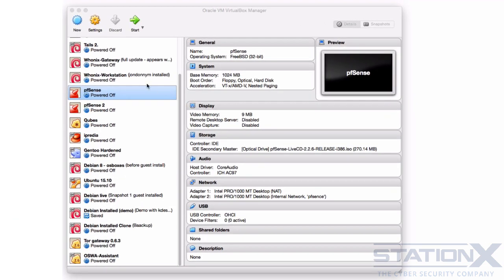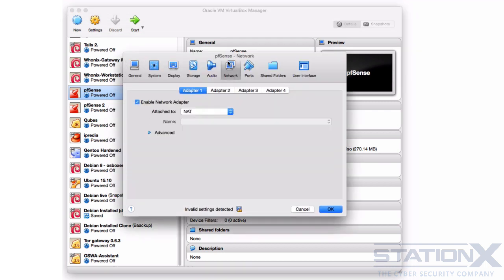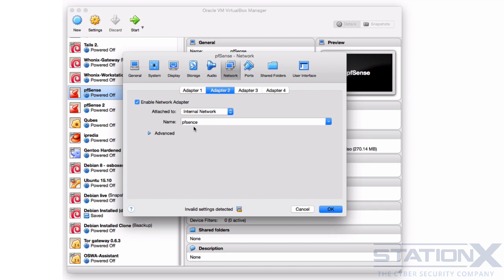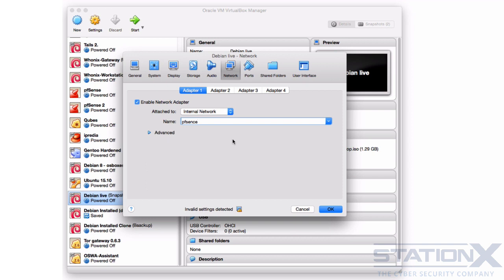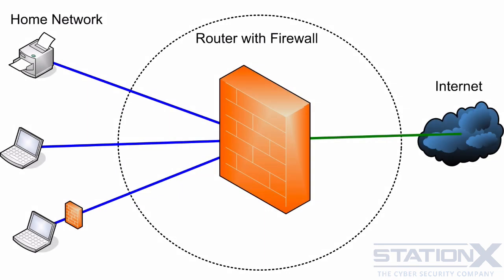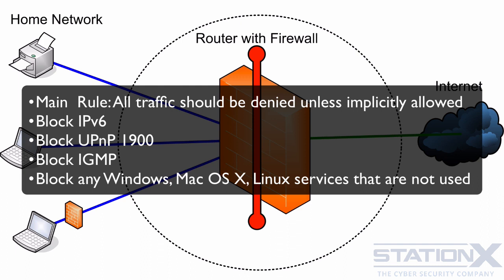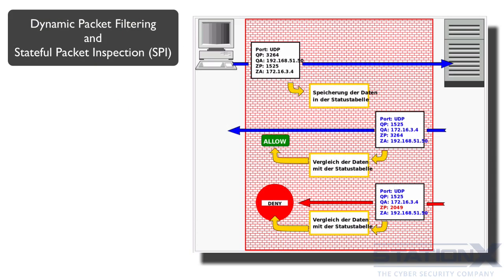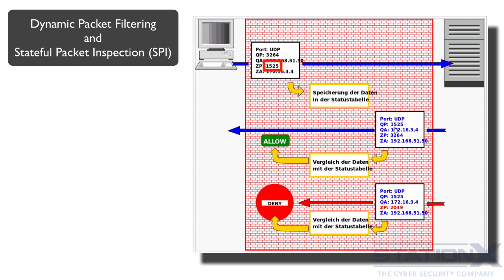014 Firewalls Host based network based and virtual Part 2